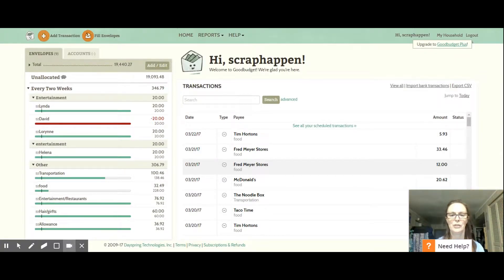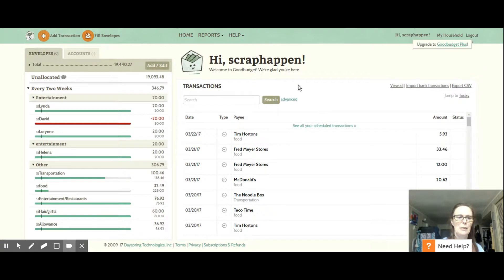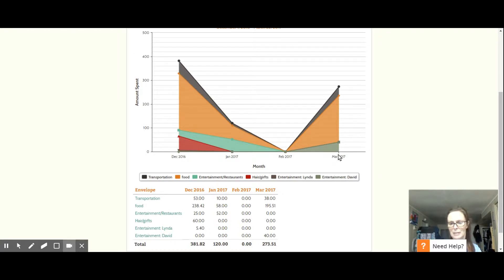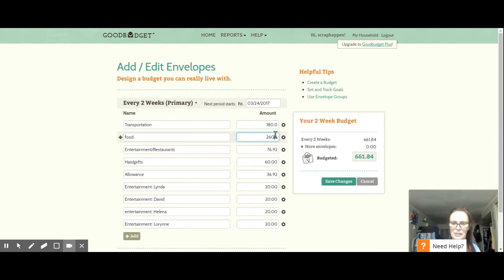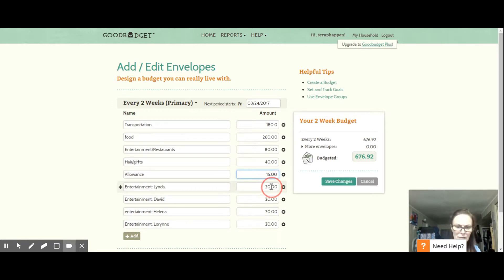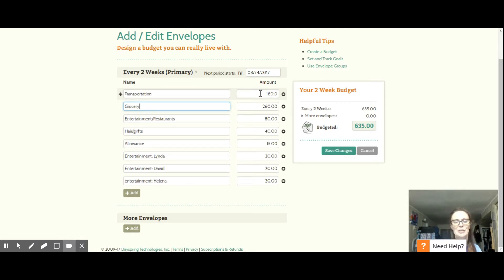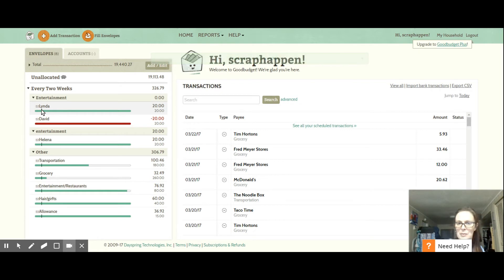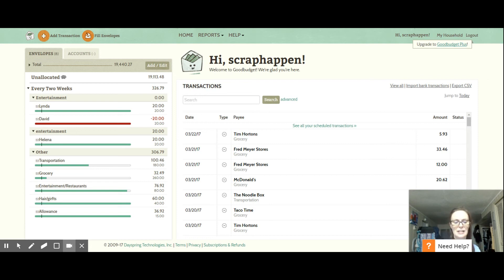How I reconcile my cash envelopes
I love this app that I can also use on my computer and more than one phone can have it connected to your account, It's Good Budget, go check them out It's a great way to reconcile your cash envelopes.

Anything mentioned in the above video are my own personal opinions. I have not been paid by any company for my input or opinions.